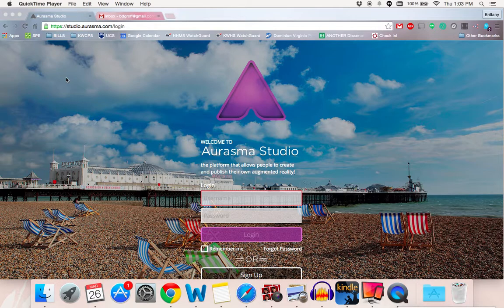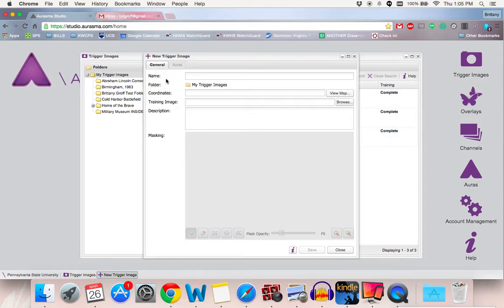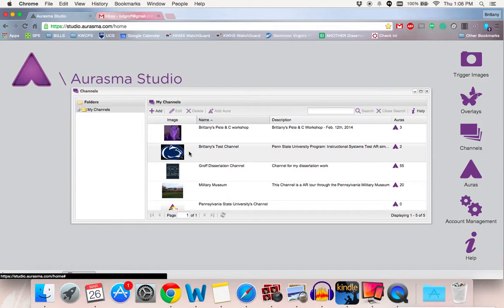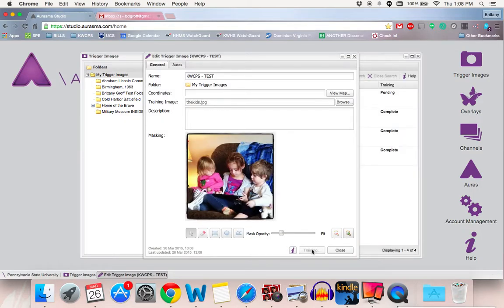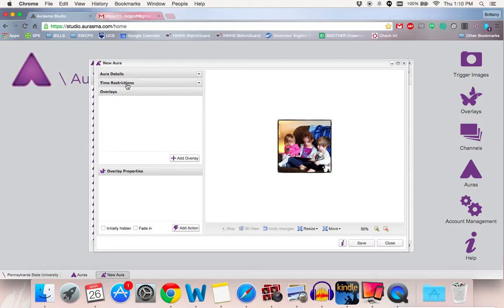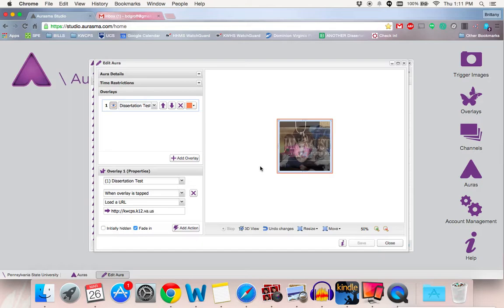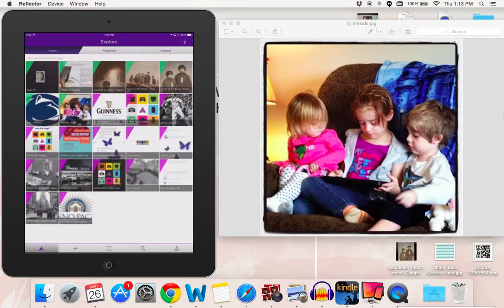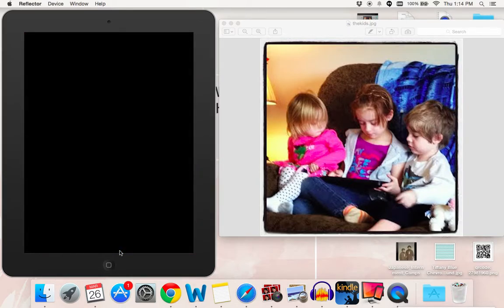Creating AR using Aurasma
Creating AR Simulations with Aurasma